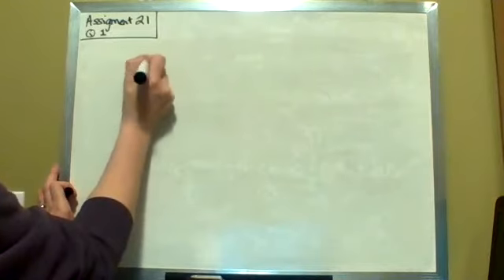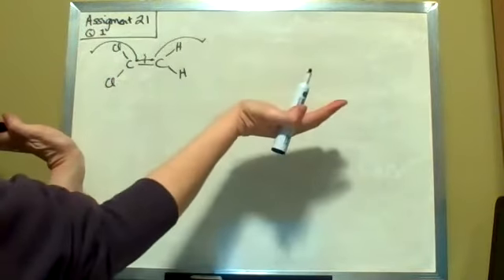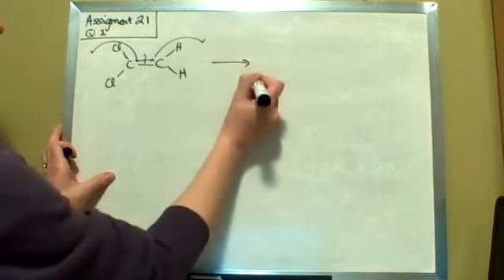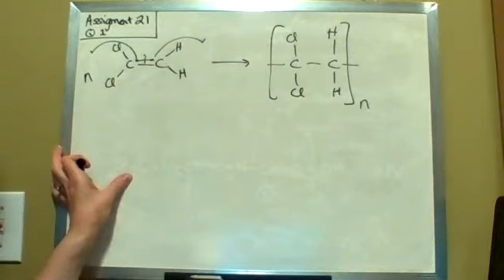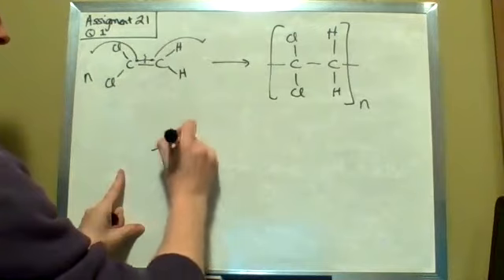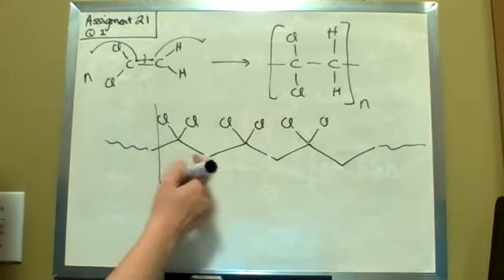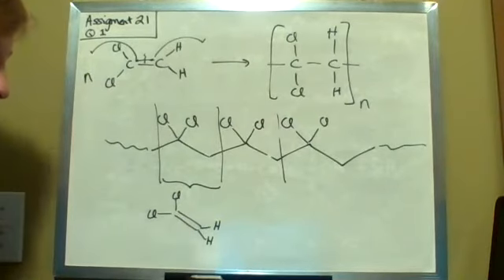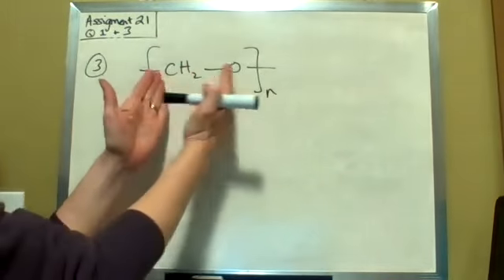Solved! Assignment 21 Q1 and 3